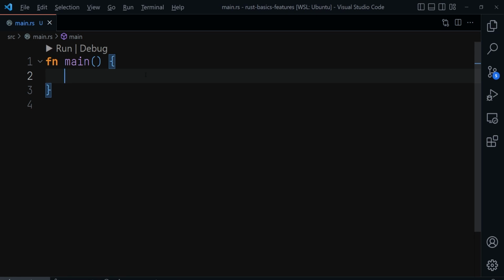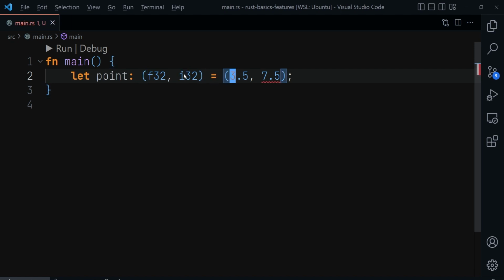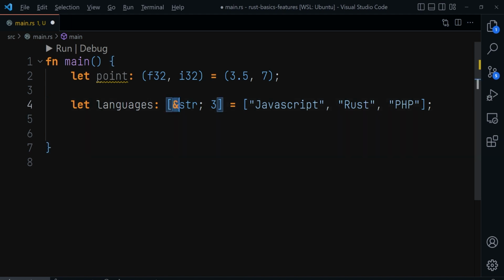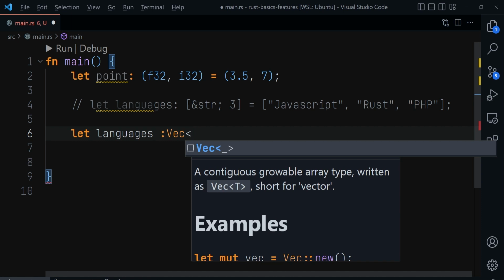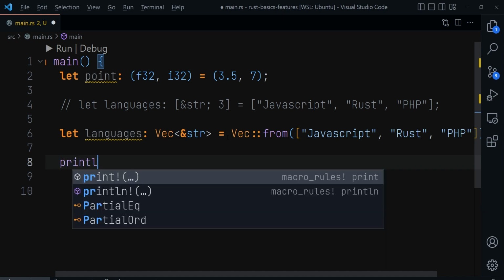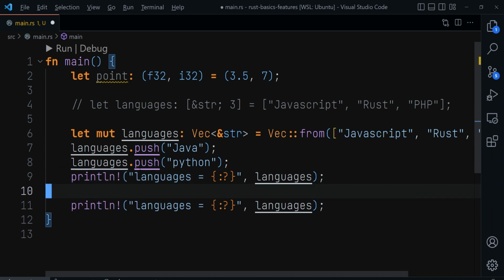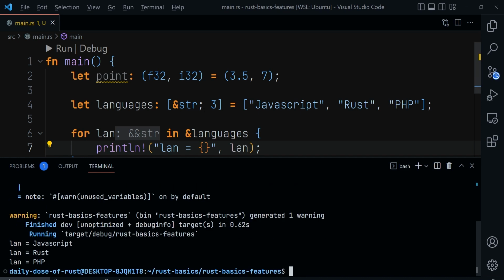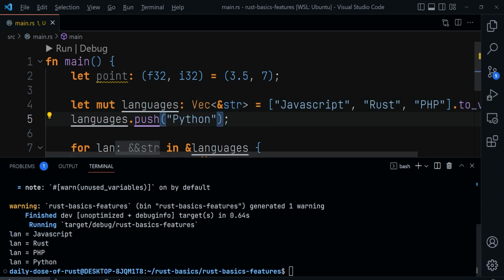Tuple, Array, and Vector in Rust Programming: Unlock the Secrets REVEALED!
Are you ready to master the core concepts of Rust programming? Discover the differences between Tuples, Arrays, and Vectors and when to use each one. This tutorial will blow your mind and take your Rust skills to a whole new level. Click now to watch!

0:00 Compound  types in Rust Language
0:15 How to create a Tuple in  Rust Programming Language
1:25 Downside of using Tuple in Rust
1:34 Array vs Tuple in Rust Language
1:53 How to create an Array in Rust Language